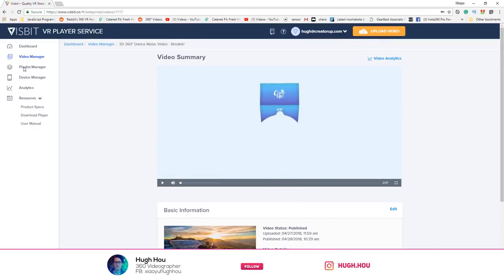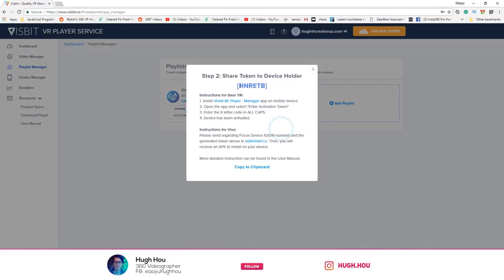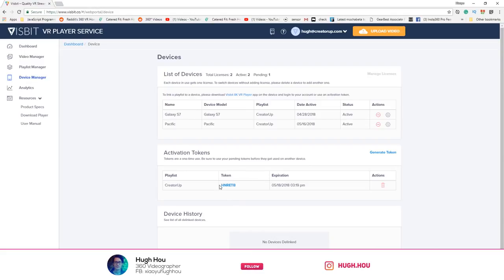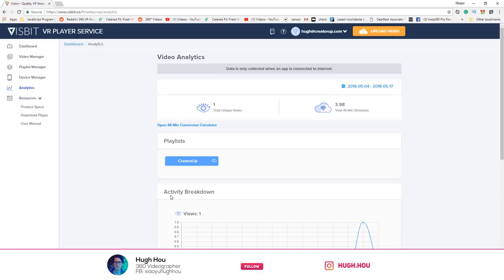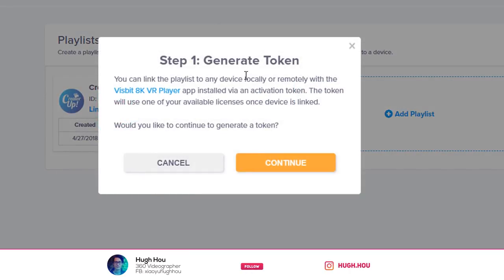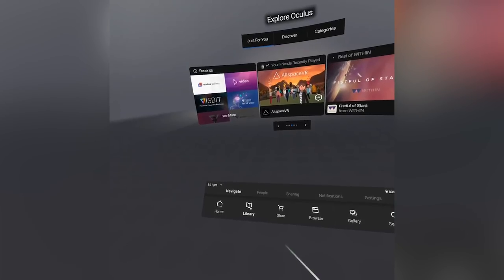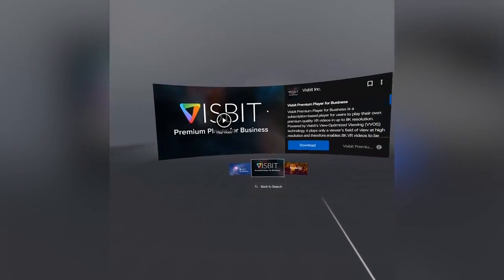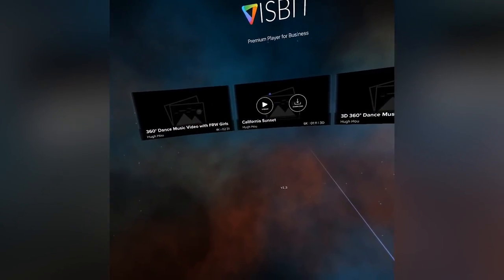How to play 6K 3D 360 Video on Oculus Go with Visbit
Power up your Oculus Go to play 6K Stereo 3D 360° video to show your clients the absolute best quality of your works and win that new 360 gig!